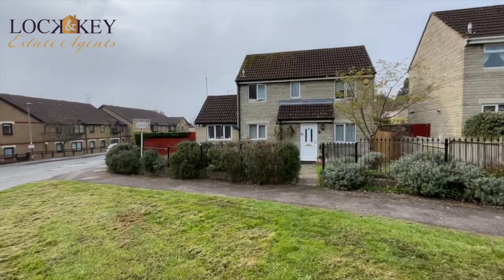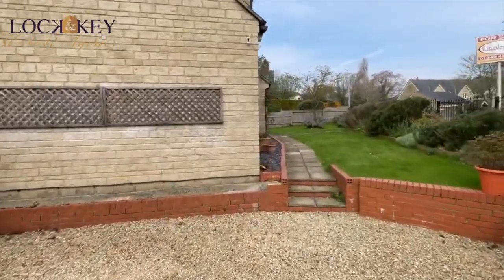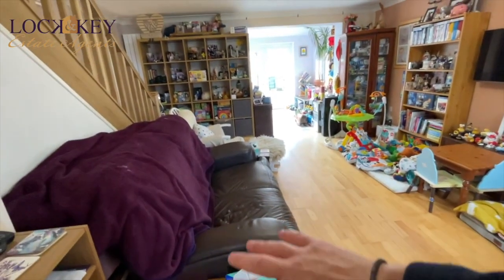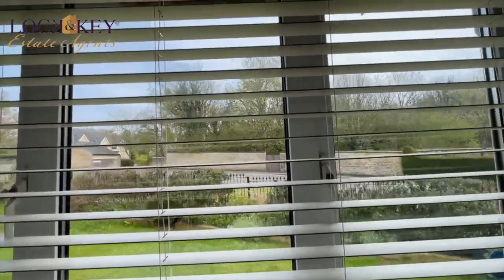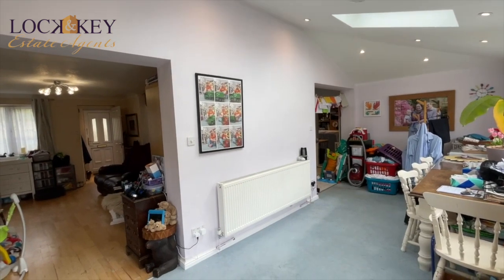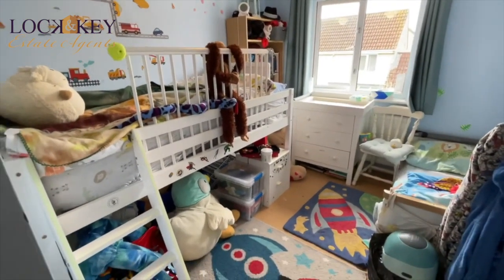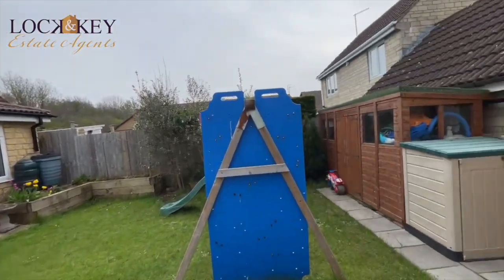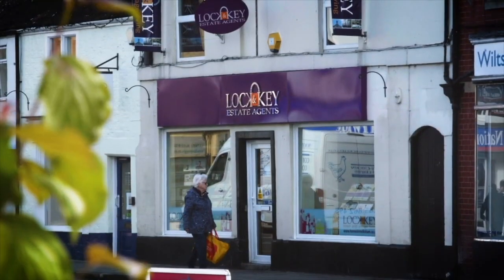[Property For Sale] Charter Road, Chippenham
Lock and Key independent estate agent’s are pleased to offer this attractive, extended and therefor spacious three bed detached family home situated convenient to the town amenities, offering good road links to the M4 and other centres, schools and the main railway links to London Paddington. Based on two floors the accommodation comprises , an entrance porch, cloakroom, living room, full width extension of a summer room/conservatory, a fitted kitchen and a useful study/family room. On the first floor there are three bedrooms and a family bathroom. Externally there are parking to the side with charging point, pretty front garden, side access to the rear including an enclosed garden with paving and rear access to the useful garage and driveway. The property benefits from double glazing and gas heating. Viewing is strongly recommended.